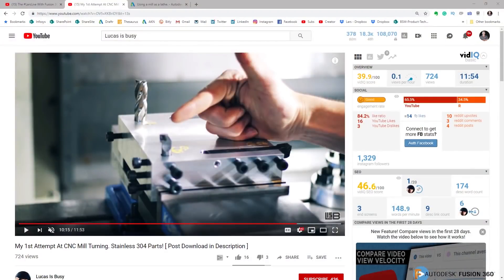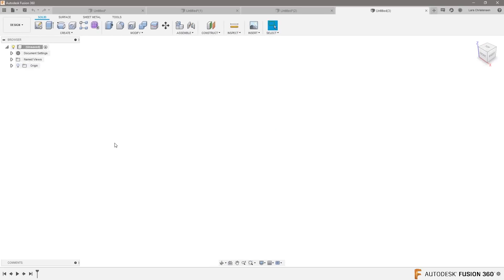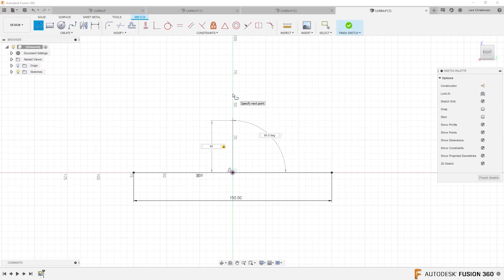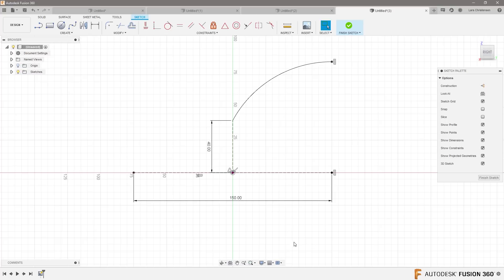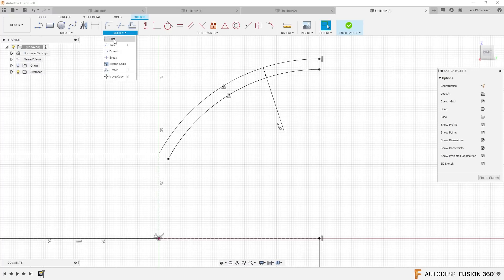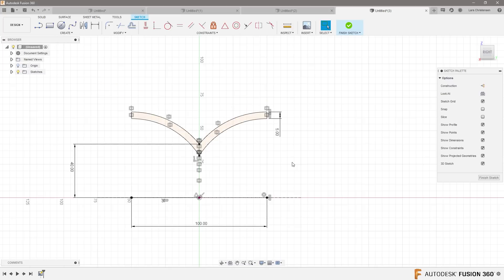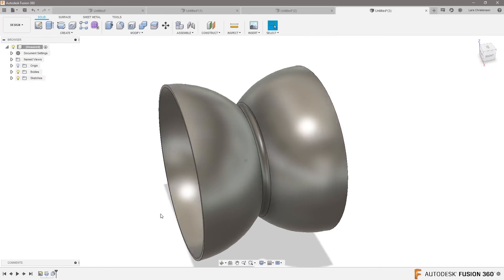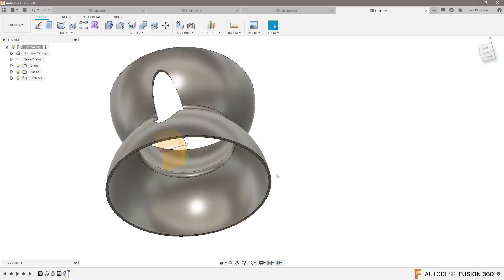Fusion 360 — A BETTER Light Reflector — Ask LarsLive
A BETTER Light Reflector is a snippet of Sunday's Ask LarsLive.